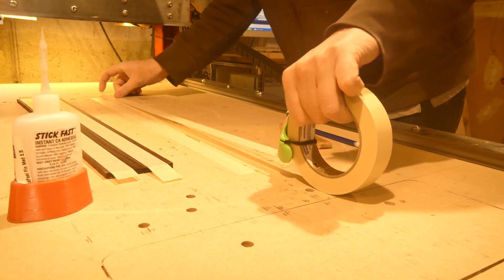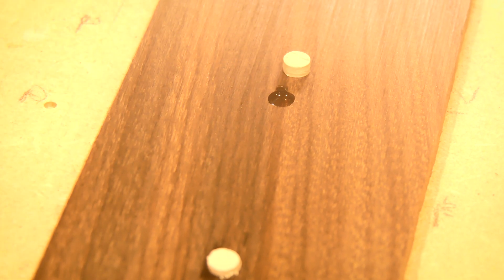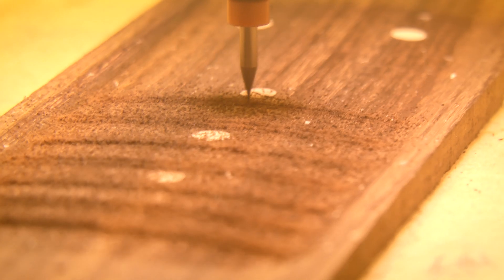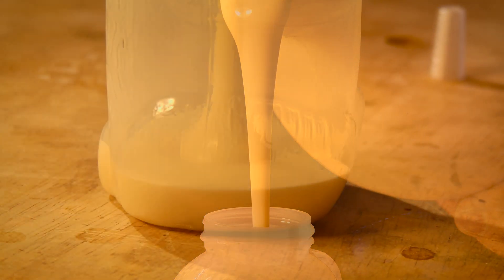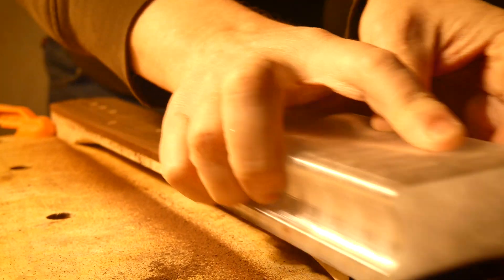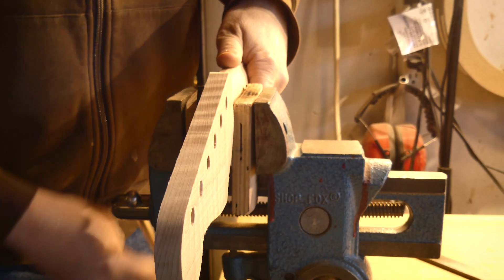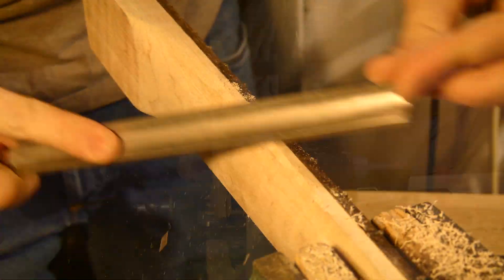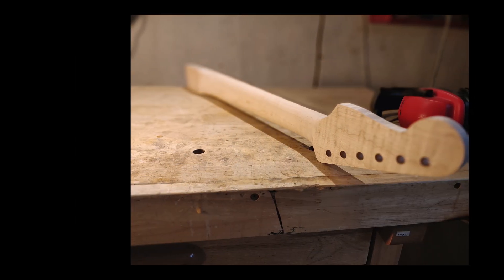My CNC Fretboard Process | Fusion360 and Mach 3 | Stratocaster Neck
Making the Fretboard for the American Standard Stratocaster neck. Featuring flame male and clay dot inlay.

That's it, why are you still reading this? Go on get, be on your way now, I have stuff to do. I can't sit here and keep typing this. I have to stop at some point,